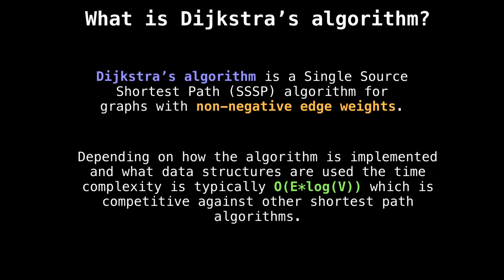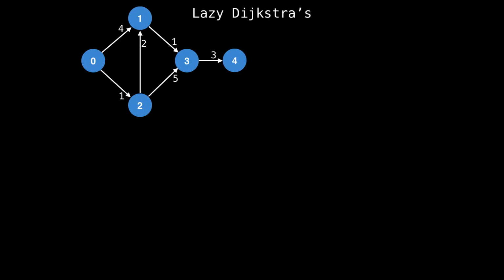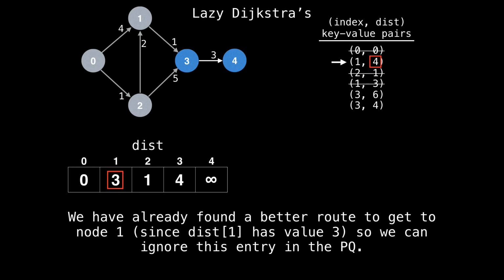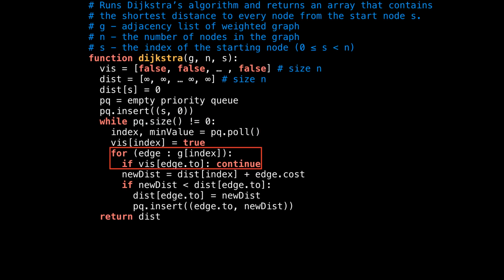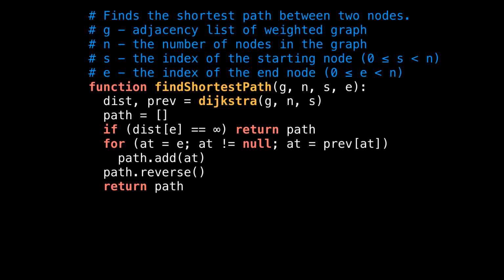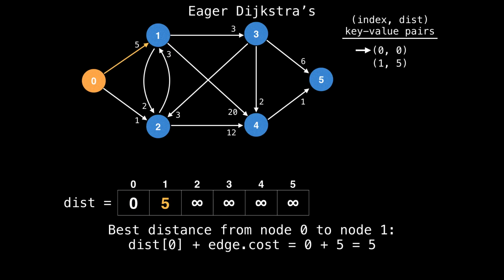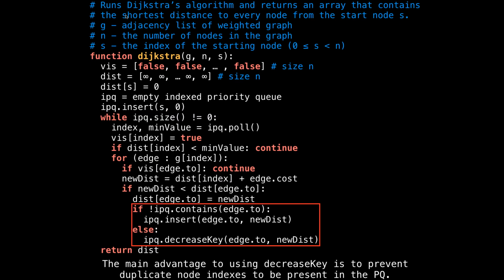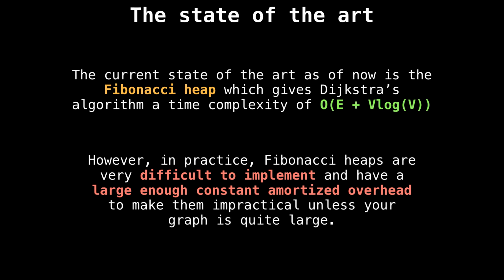Dijkstra's Shortest Path Algorithm | Graph Theory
Explanation of Dijkstra's shortest path algorithm

0:00 Intro
0:28 What is Dijkstra's algorithm?
1:13 Algorithm prerequisites
1:55 Video outline
2:28 Dijkstra's algorithm overview
3:50 Lazy Dijkstra's animation
8:10 Lazy Dijkstra's code
11:33 Ignoring stale node optimization
12:11 Finding the shortest path
14:01 Stopping early optimization
15:11 Eager Dijkstra's with an indexed priority queue
16:27 Eager Dijkstra's animation
19:28 Eager Dijkstra's code
20:31 D-ary heap optimization
23:06 The current state of the art for heaps